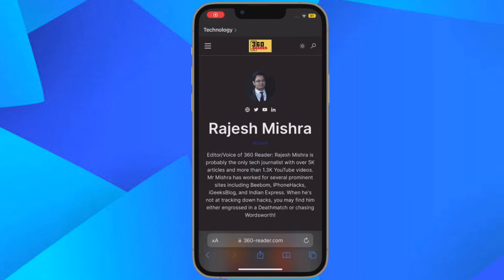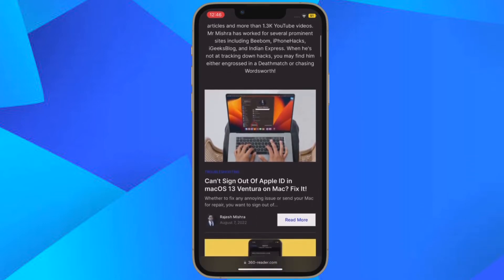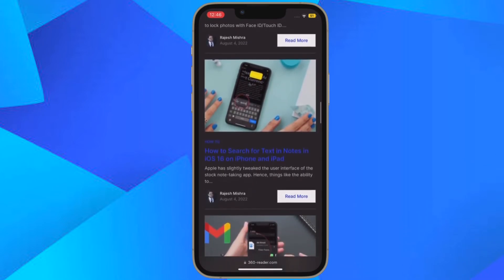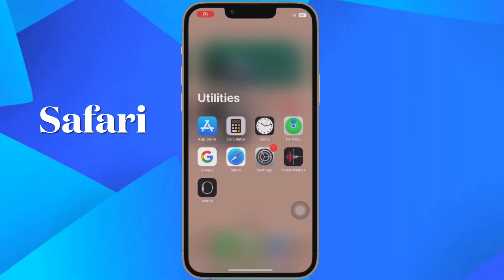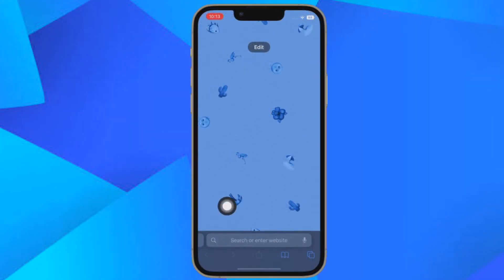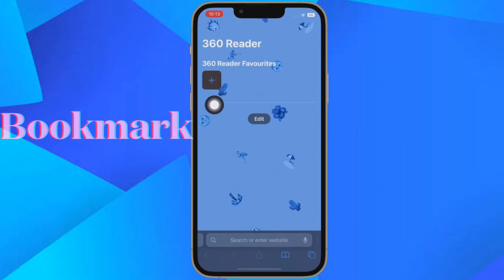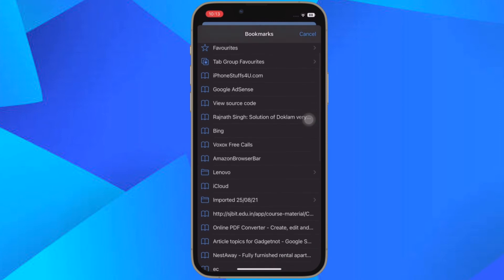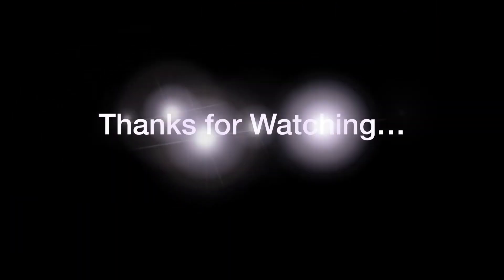How to Create Favorites within Safari Tab Group in iOS 16 on iPhone and iPad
Here is how you can create Favorites within a Safari tab group in iOS 16/ iPadOS 16 on your iPhone and iPad. Let’s find out!